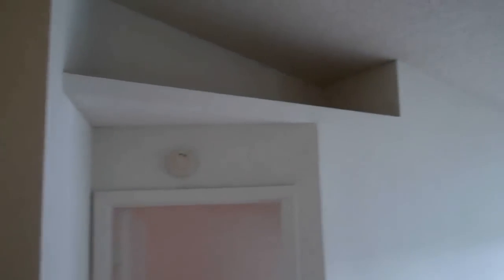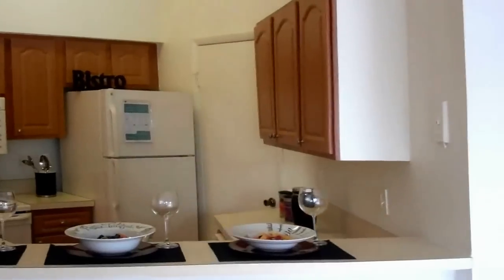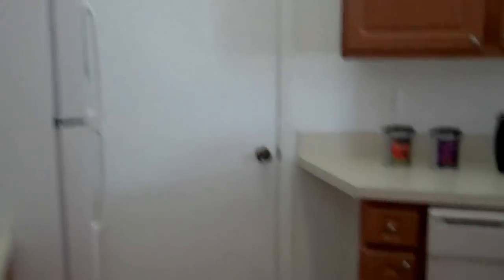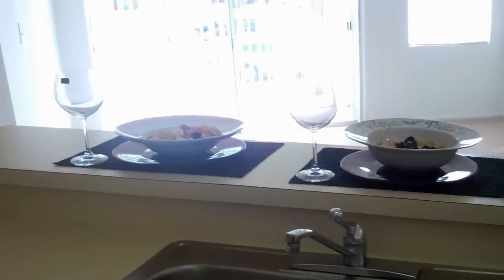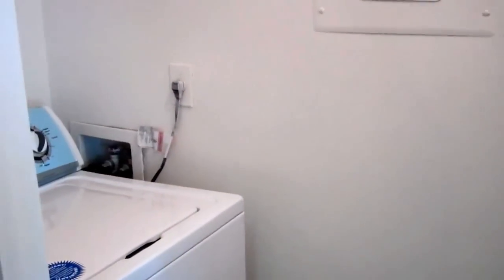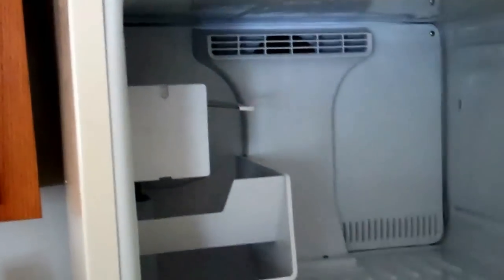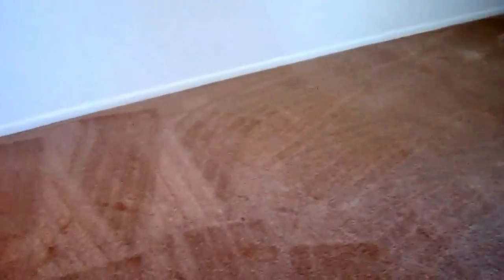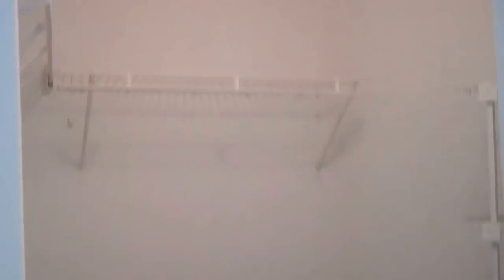Sunforest Apartments - Davie - Stanford - 2 Bedroom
Sunforest Apartments in Davie, Florida offers a community centered around spring fed freshwater lakes. Sunforest Apartments are within walking distance of FAU, Nova and BCC, minutes to I-95, I-595, Ft. Lauderdale Airport, and Broward Mall. Upgraded Sunforest Apartment units available. Area employers include American Express and the Seminole Casino. Come see everything Sunforest Apartments have to offer!